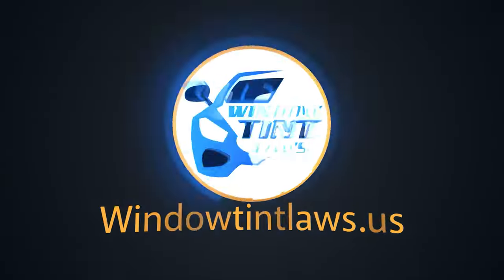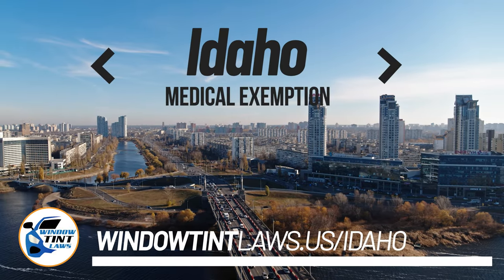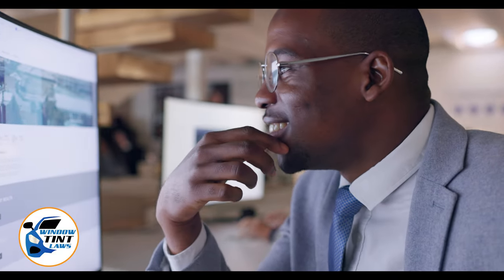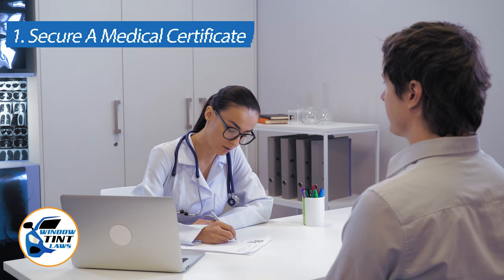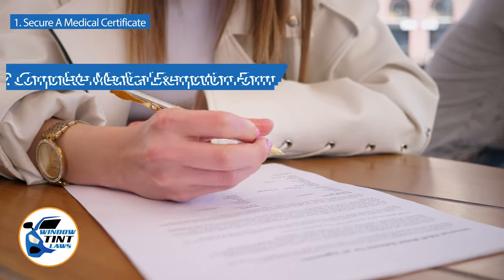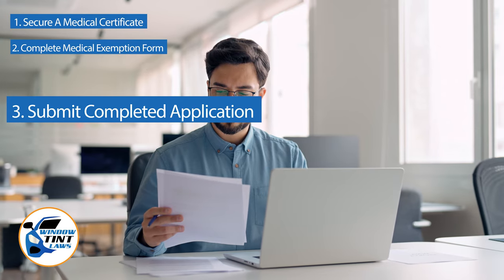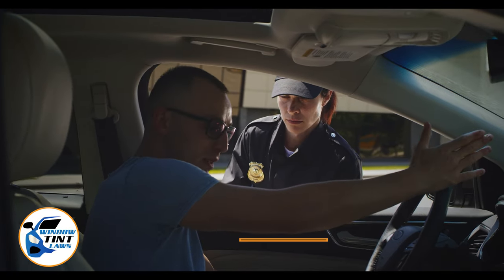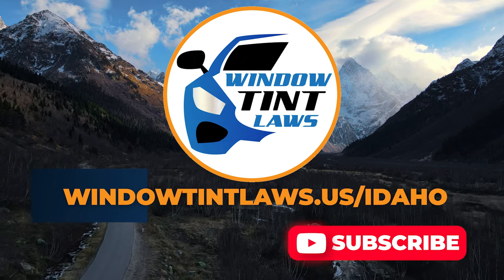Idaho Window Tint Medical Exemption 2024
Discover how Idaho's window tinting regulations impact individuals with specific health conditions in 2024! Join us as we delve into the details of the medical exemption for window tinting in Idaho.